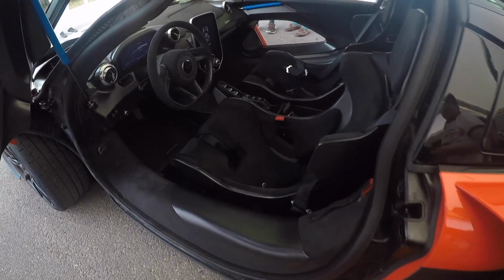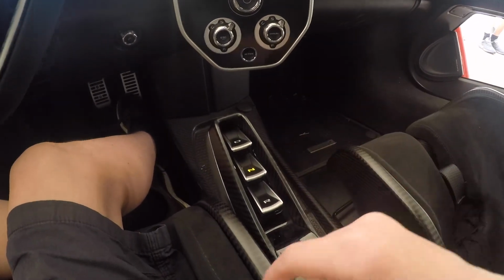Mclaren Senna In-Depth Look at Goodwood FOS 2018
This is a video on a  new McLaren Senna where I go inside and out looking at a lot of the features.